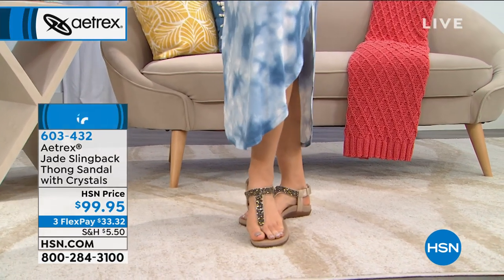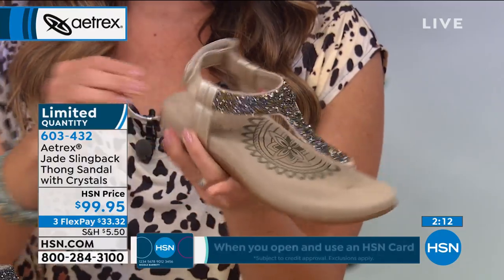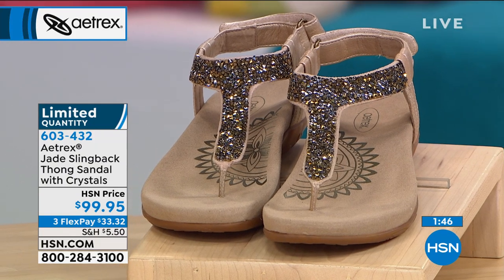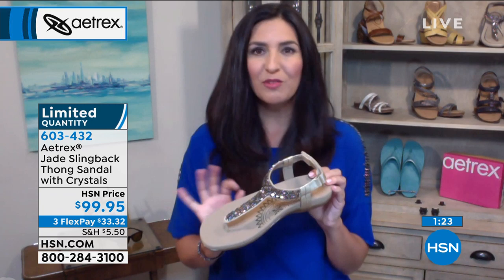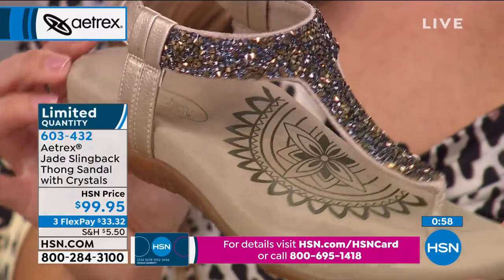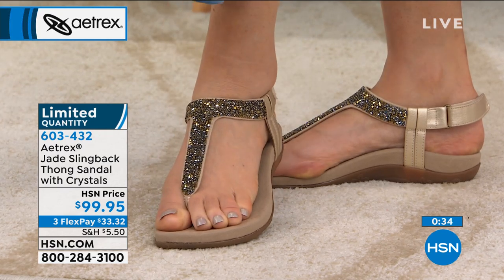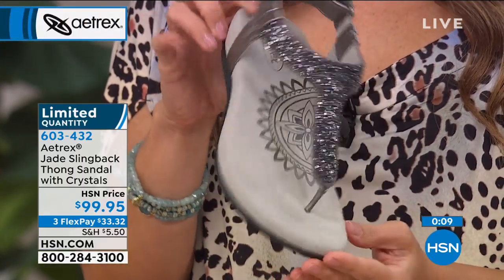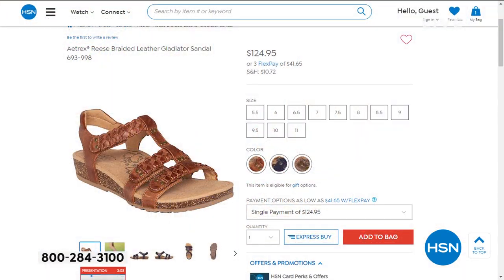Aetrex Jade Slingback Thong Sandal with Crystals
It may not be made of glass, but this fairy taleinspired sandal is still oneofakind. Bedazzled and bejeweled to befit the prettiest of princesses, the orthotic footbed design and easy slipon style make it perfect for any modernday maiden.